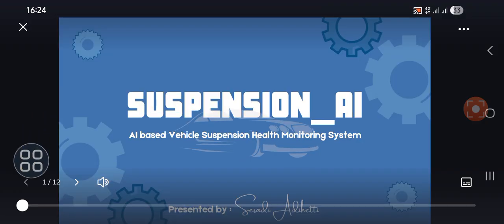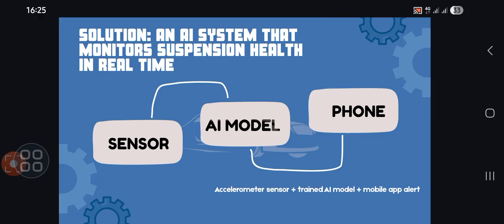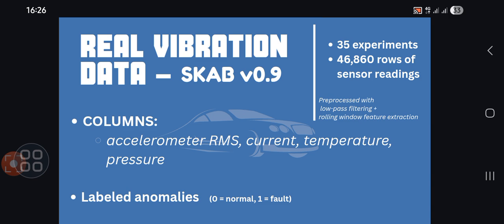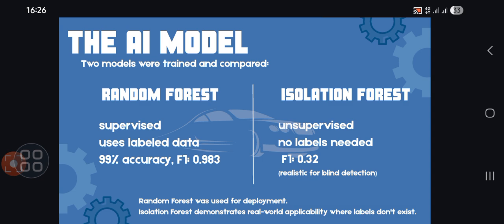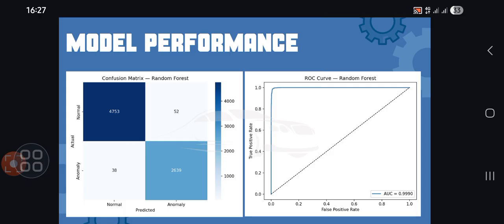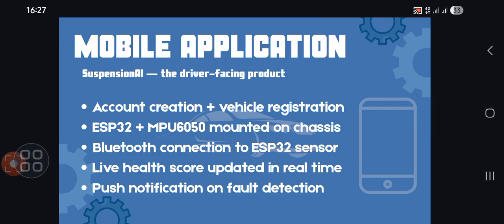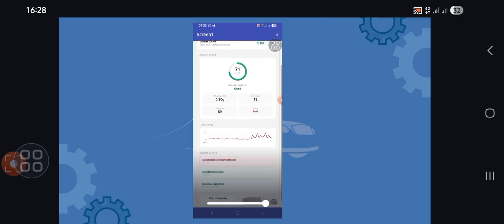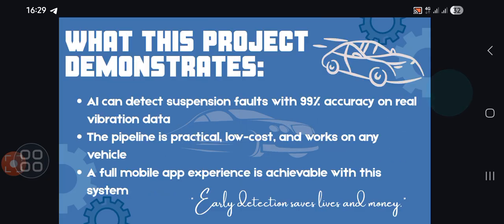Sesadi Adihetti | SuspensionAI | Rysera STEM